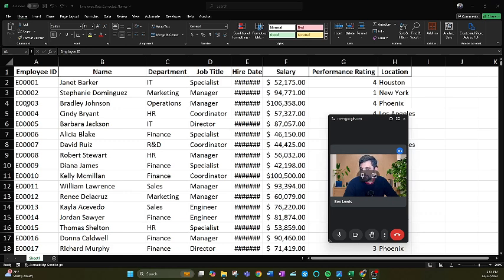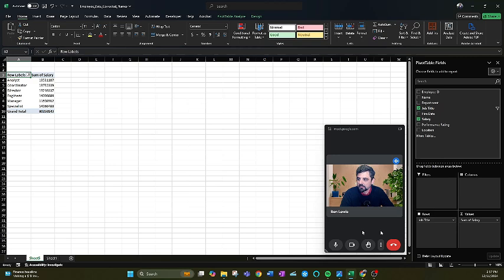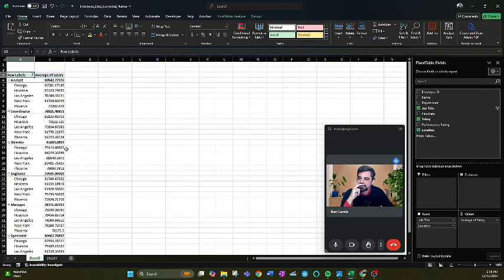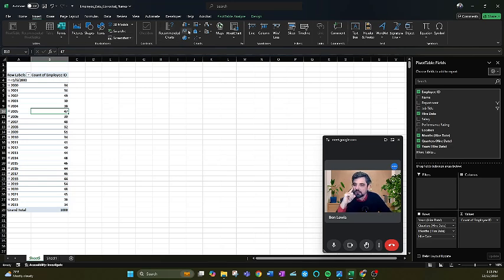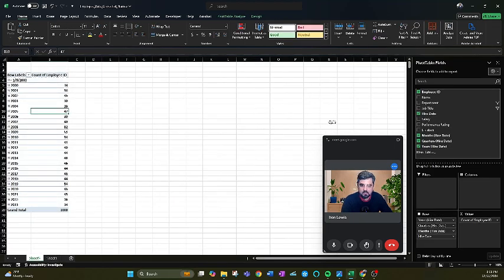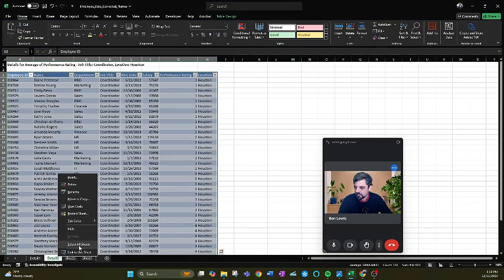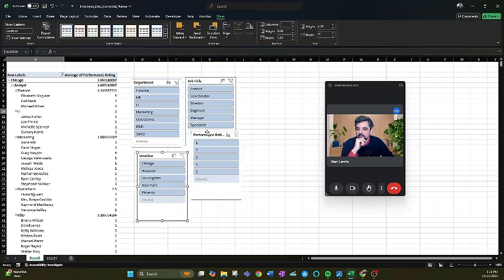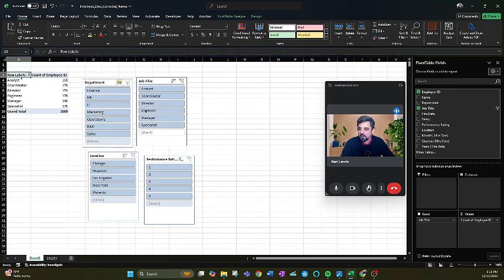How to use Excel: Pivot, Charts, Slicers - General Employee Data Set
Review using Excel with pivot tables, charts, and slicers and generic employee data.  Learn to get useful meaning quickly from large data sets.